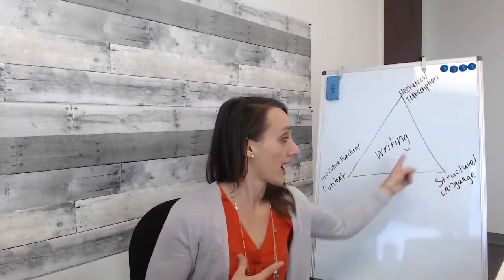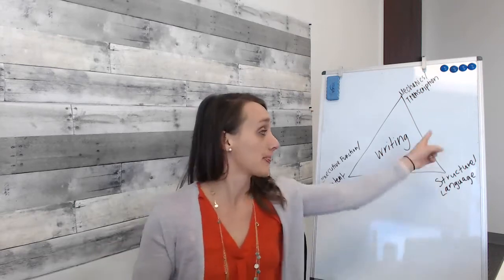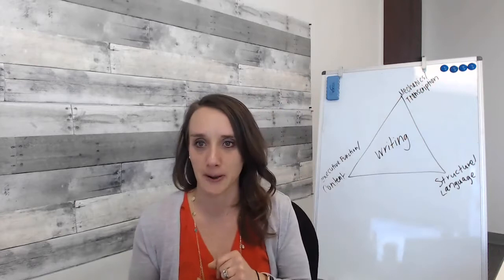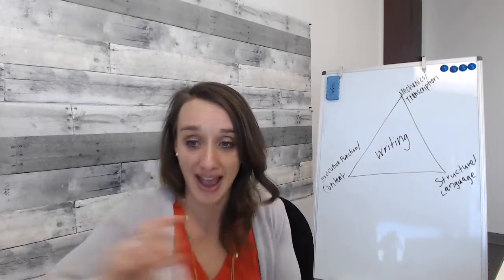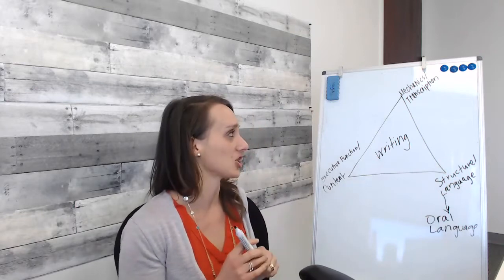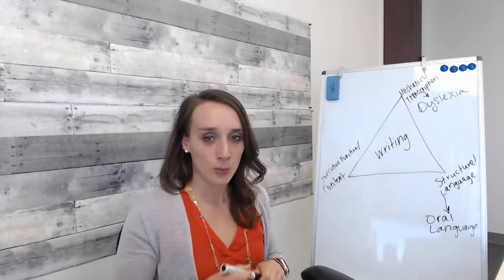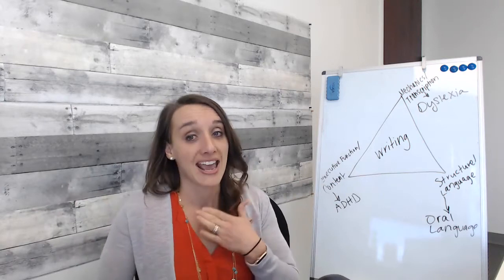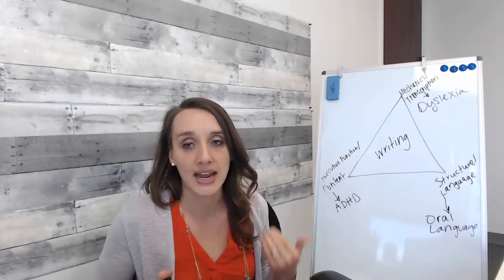Dysgraphia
✅ For help supporting writing in a simple, systematic way, check out our FREE Literacy Routines.